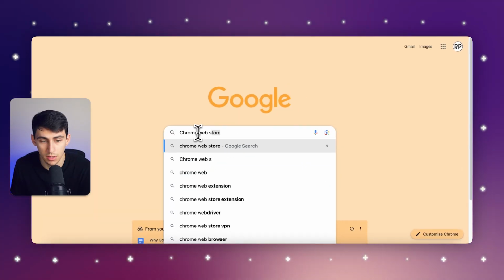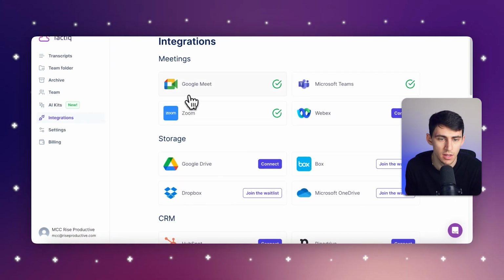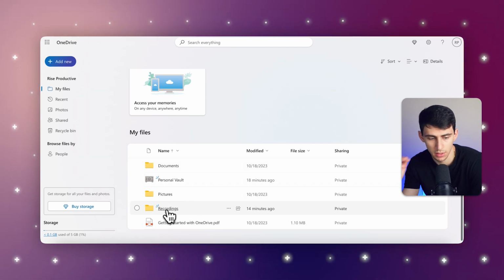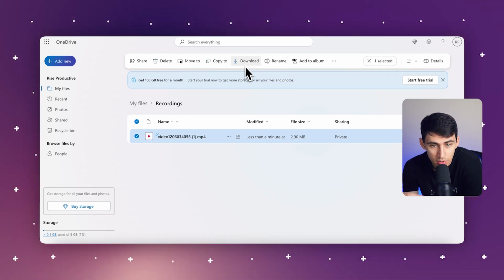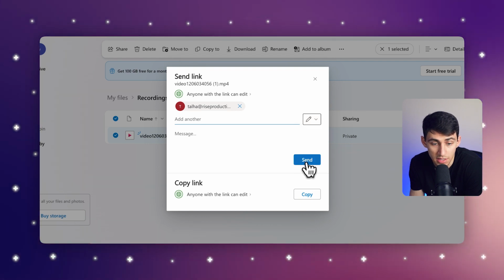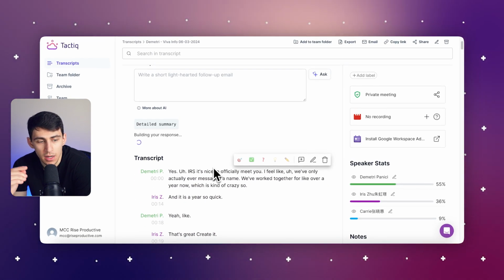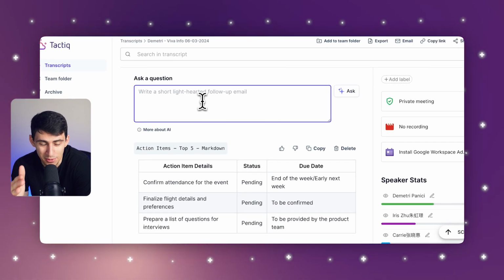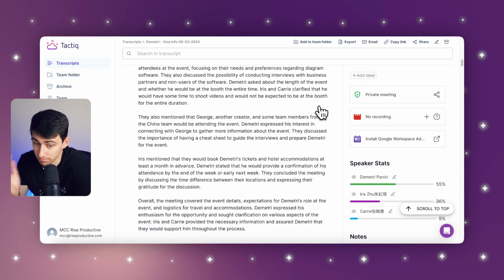Where To Find All Your Teams Meeting Recordings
Transform your remote work experience with Tactiq and Microsoft Teams! This video will guide you through the seamless integration of Tactiq with Microsoft Teams to enhance your digital collaboration. Learn how to effortlessly manage and leverage meeting recordings, benefiting from real-time transcriptions and automatic summaries.

Discover the step-by-step process to install the Tactiq Chrome extension from the Chrome Web Store, ensuring you maximize the value of your meetings. Watch a live demonstration to see how Tactiq actively transcribes meetings in Microsoft Teams, making it incredibly convenient for follow-ups.

We'll also show you how to manage and share your meeting recordings directly from Microsoft OneDrive, utilizing Tactiq's features to streamline your workflow and boost productivity. Whether you're a project manager or part of a remote team, this video is your comprehensive guide to mastering meeting management with Tactiq and Microsoft Teams.

⏰TIMESTAMPS
0:00 - Enhancing Remote Work with Microsoft Teams and Tactiq
0:28 - Installing the Tactiq Chrome Extension
0:54 - Setting Up Tactiq with Microsoft Teams
1:19 - Live Demonstration: Tactiq in Action
1:43 - Managing Recordings in Microsoft OneDrive

Good luck!

Tactiq Team